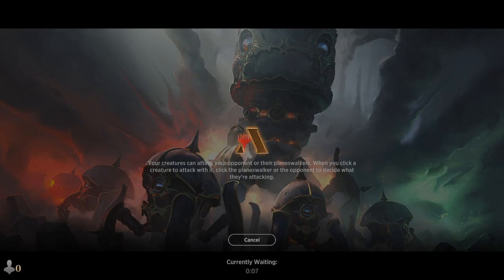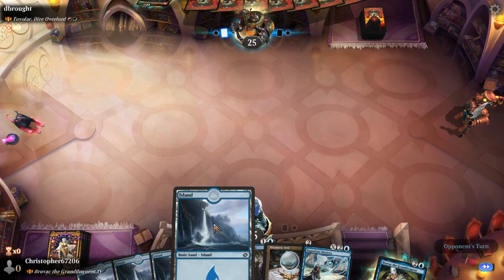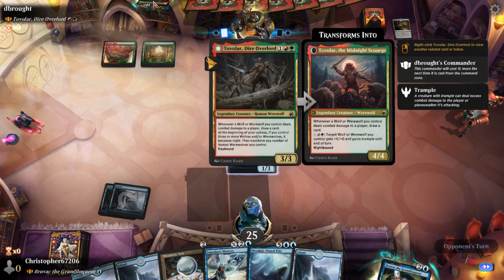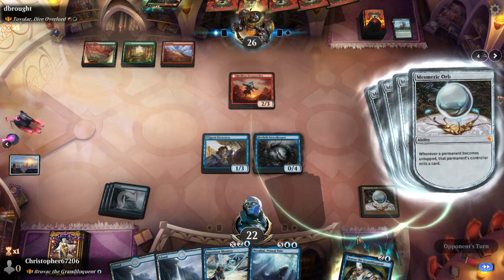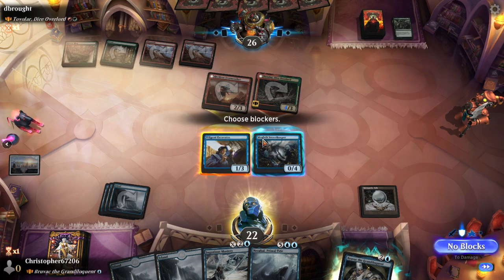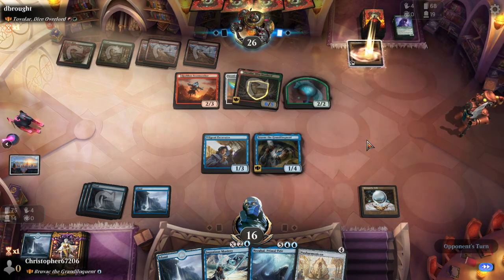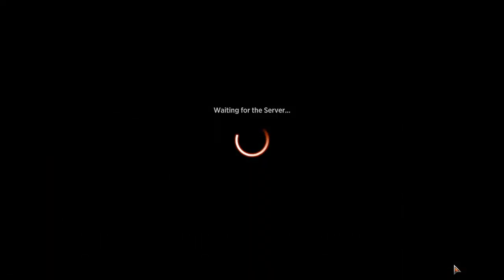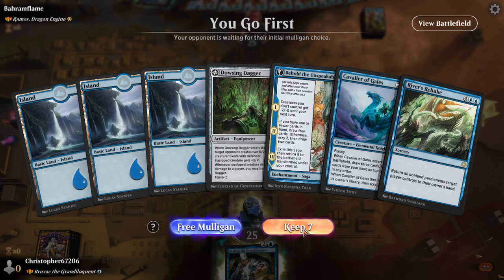Historic Brawl Mill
Commander
1 Bruvac the Grandiloquent (JMP) 10

Deck
1 Mesmeric Orb (BRR) 31
40 Island (BRO) 271
1 Keening Stone (BRR) 26
1 Sword of Body and Mind (SOM) 208
1 Altar of Dementia (BRR) 3
1 Founding the Third Path (DMU) 50
1 Merfolk Secretkeeper (ELD) 53
1 Ruin Crab (ZNR) 75
1 Sweet Oblivion (THB) 70
1 Vantress Gargoyle (ELD) 71
1 Towering-Wave Mystic (JMP) 186
1 Bond of Insight (WAR) 43
1 Jace, Wielder of Mysteries (WAR) 54
1 Screaming Swarm (VOW) 75
1 Cut Your Losses (SNC) 38
1 Portal to Phyrexia (BRO) 240
1 Winds of Rebuke (AKR) 90
1 Wall of Lost Thoughts (JMP) 190
1 Psychic Corrosion (M19) 68
1 Thought Collapse (JMP) 184
1 Teferi's Tutelage (M21) 78
1 Diligent Excavator (DAR) 51
1 Go-Shintai of Lost Wisdom (NEO) 55
1 Maddening Cacophony (ZNR) 67
1 Relic Golem (ZNR) 249
1 River's Rebuke (XLN) 71
1 Narset, Parter of Veils (WAR) 61
1 Nadir Kraken (THB) 55
1 Induced Amnesia (RIX) 40
1 Robe of the Archmagi (HBG) 131
1 Reconnaissance Mission (IKO) 65
1 Teferi's Ageless Insight (M21) 76
1 Teferi, Master of Time (M21) 75
1 Behold the Unspeakable (NEO) 48
1 Cavalier of Gales (M20) 52
1 Iymrith, Desert Doom (AFR) 62
1 Honden of Seeing Winds (CHK) 69
1 Patient Rebuilding (M19) 67
1 Precognitive Perception (RNA) 45
1 Cosmic Epiphany (DMU) 283
1 Mordenkainen (AFR) 64
1 Into the Story (ELD) 50
1 Nezahal, Primal Tide (RIX) 45
1 Overflowing Insight (XLN) 66
1 Sea Gate Restoration (ZNR) 76
1 The Magic Mirror (ELD) 51
1 Even the Score (SNC) 42
1 Gadwick, the Wizened (ELD) 48
1 Ingenious Mastery (STX) 44
1 Jin-Gitaxias, Core Augur (NPH) 37
1 Arcane Signet (ELD) 331
1 Mind Stone (WTH) 153
1 Dowsing Dagger (XLN) 235
1 Coldsteel Heart (CSP) 136
1 Ornithopter of Paradise (MH2) 232
1 Gilded Lotus (DAR) 215
1 Chromatic Orrery (M21) 228
1 Dreamstone Hedron (JMP) 464
1 Key to the Archive (Y22) 59
1 Panharmonicon (KLR) 258